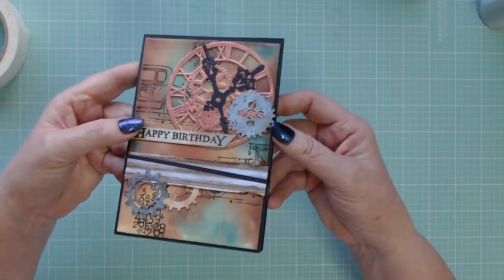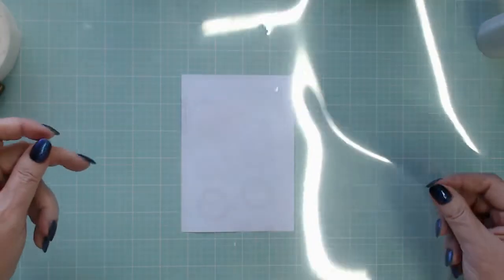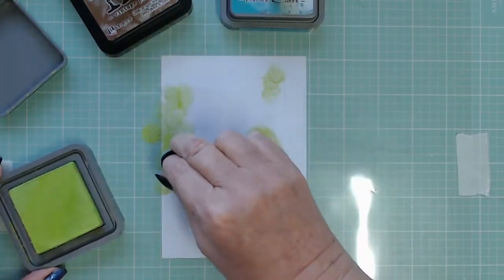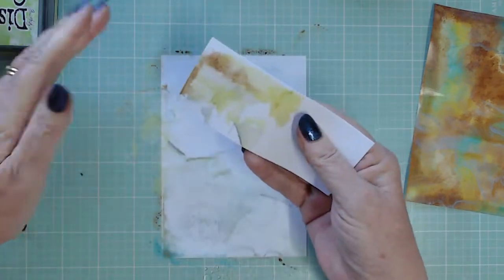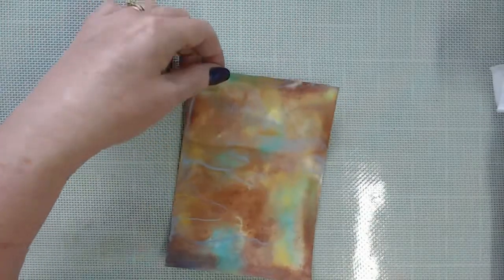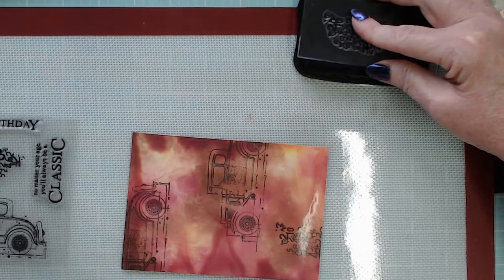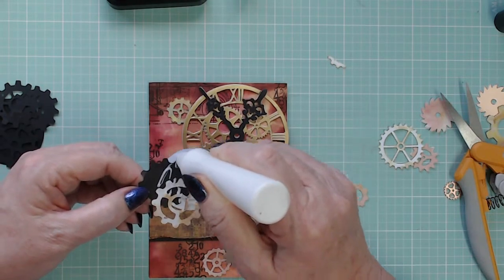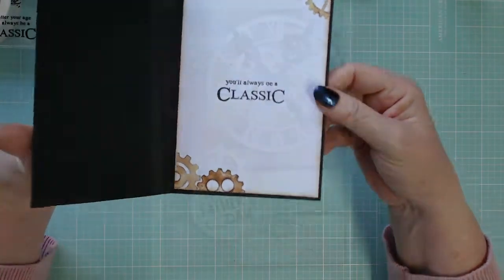A Step Up - Mixed Media Steam Punk look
Not as hard as you think - and sooo much fun to make